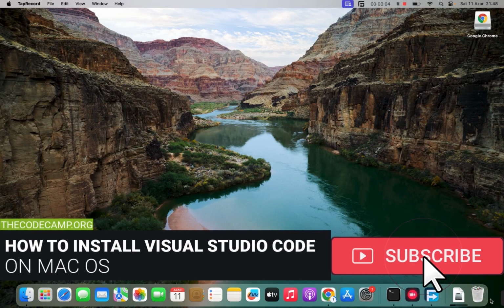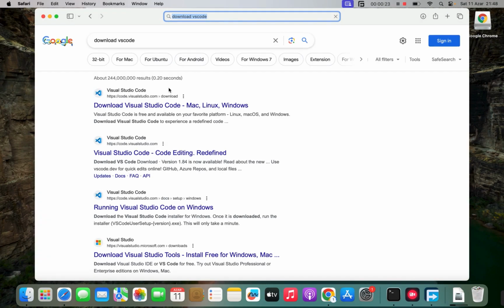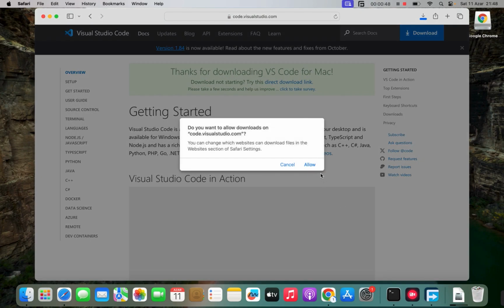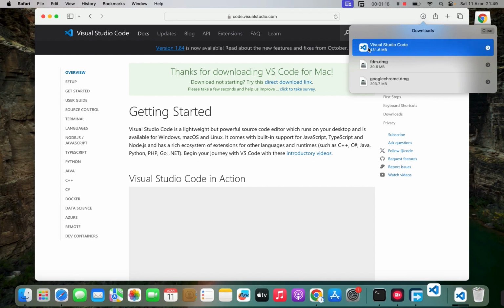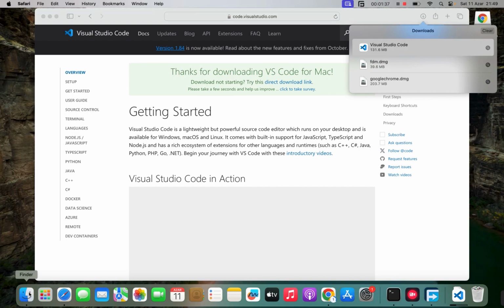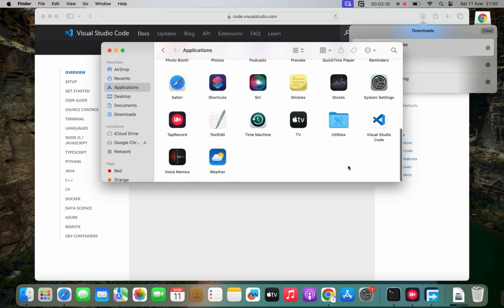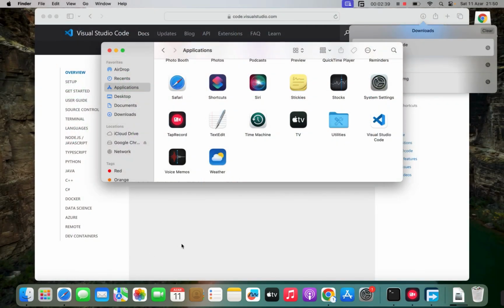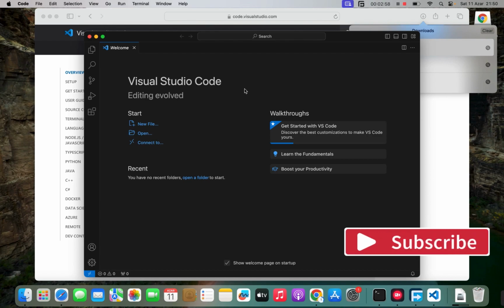How to Install Visual Studio Code on mac OS A Step-by-Step Guide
Dive into the world of Visual Studio Code with our quick and easy installation guide on YouTube! Elevate your coding game in just a few clicks. 🚀